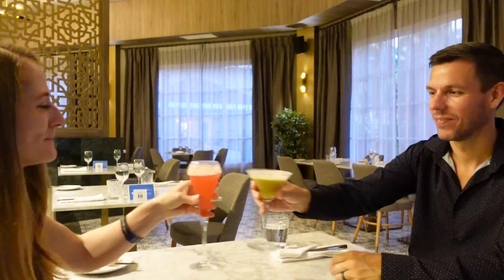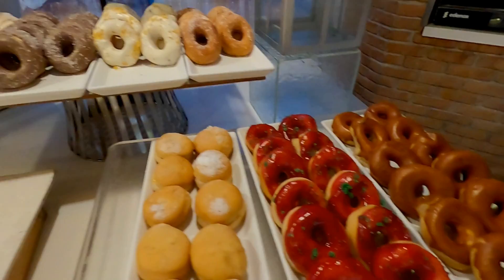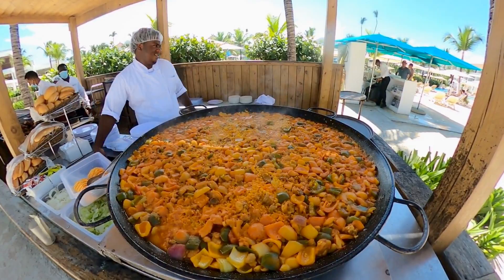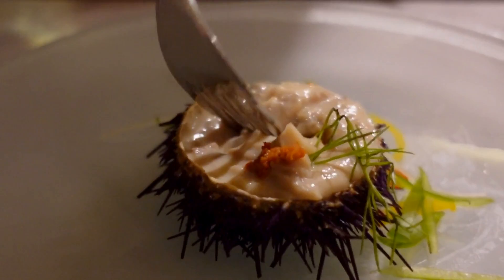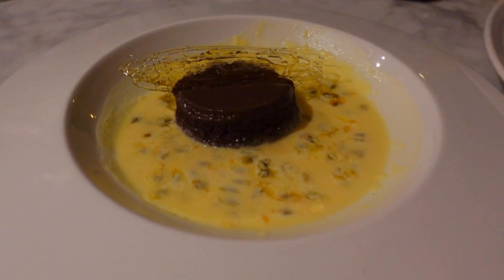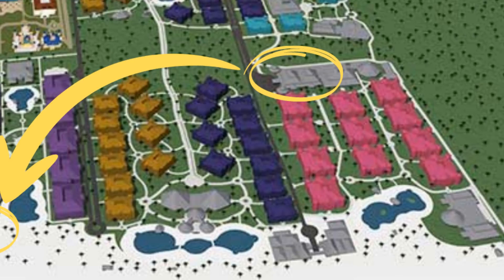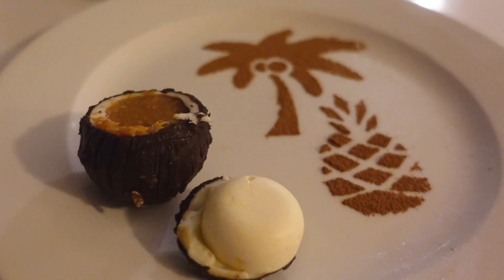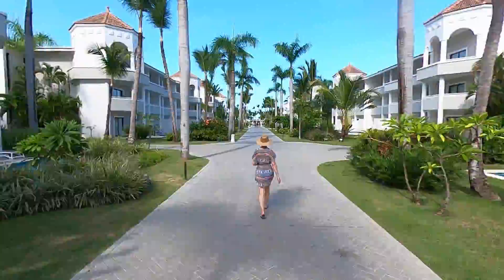Bahia Principe Punta Cana | Tour the Luxury Ambar Restaurants | Adults Only Resort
Join us for episode 3 of our 4-part series exploring the Bahia Principe Luxury Ambar in Punta Cana. In this episode, we'll take you on a tour of the Bahia Principe Luxury Ambar restaurants. In addition to showing you your breakfast and lunch options on the resort, we'll also take you to four of the a la carte dinner restaurants. Here, we'll show you the menus as well as all of the food that we ordered at each restaurant.

This tour is the third of four videos documenting our six-day stay at the Bahia Principe Luxury Ambar in October of 2021. Other videos will include "The Ultimate Bahia Principe Luxury Ambar Tour", "How to Spend a Day at the Bahia Principe Luxury Ambar”, and “the Top Things we Liked and Disliked at the Bahia Principe Luxury Ambar". Please check out all four for the complete Bahia Principe Luxury Ambar experience.

Timeline:
 00:00 - #1 Intro
 00:47 - #2 Beach Breakfast
 01:51 - #3 Buffet Breakfast
 02:54 - #4 Beach Buffet Lunch
 03:55 - #5 Lobby Buffet Lunch
 04:47 - #6 Dressed Down Dinner
 05:32 - #7 A Fancy Dinner
 09:13 - #8 An Indian Dinner
 11:37 - #9 A Dominican Dinner
 13:45 – #10 All The Meats

Satisfaction Guaranteed by Dan Lebowitz
Merengue de Limon by Quincas Moreira